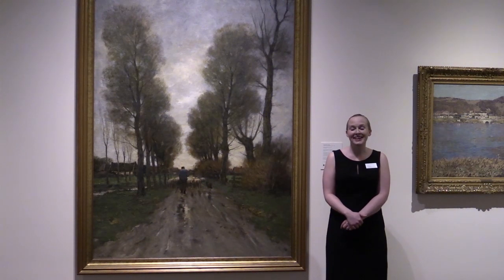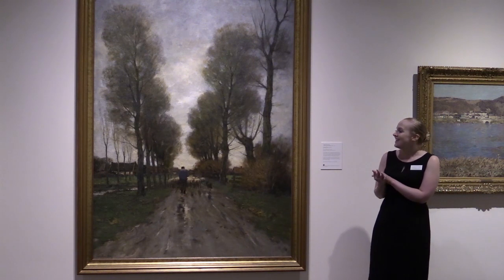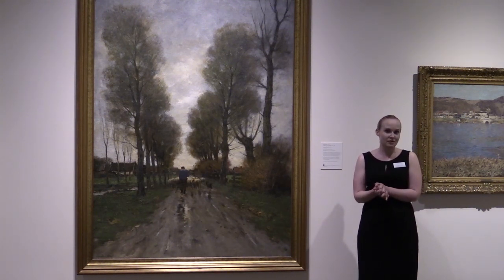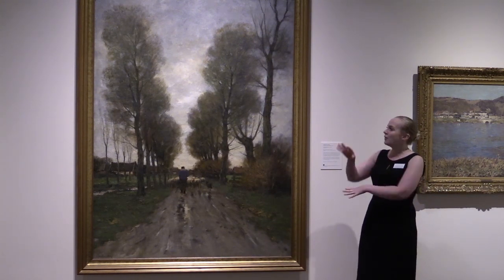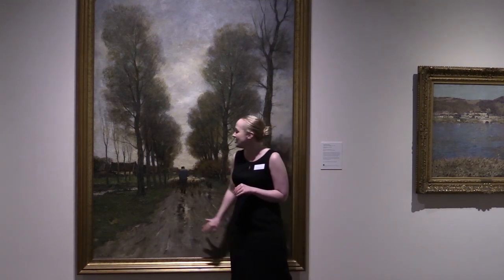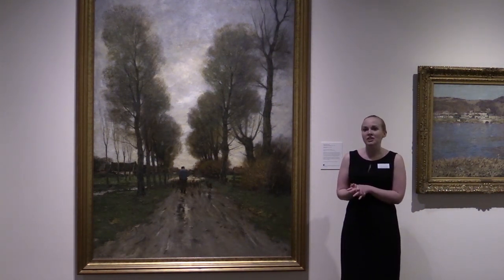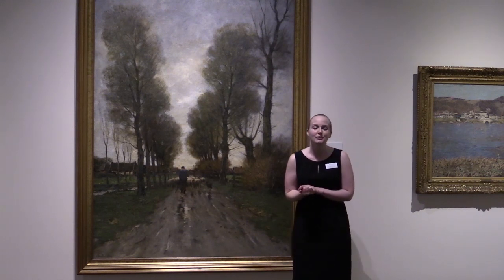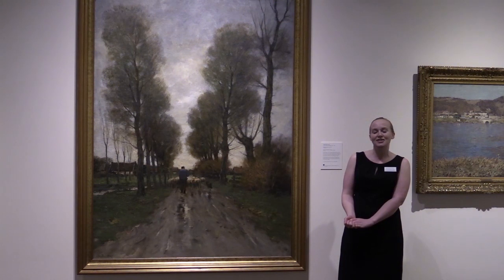Homeward Way by Charles Paul Gruppe with Associate Curator Kate Kunau